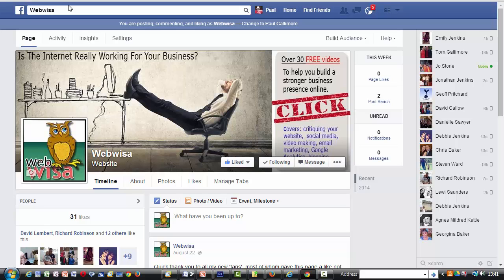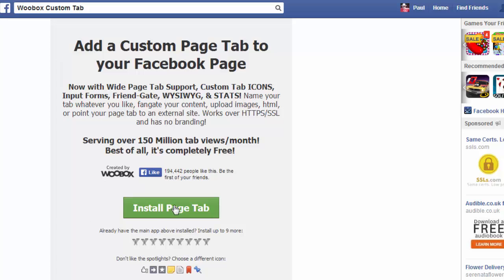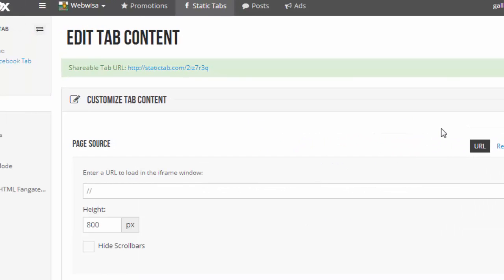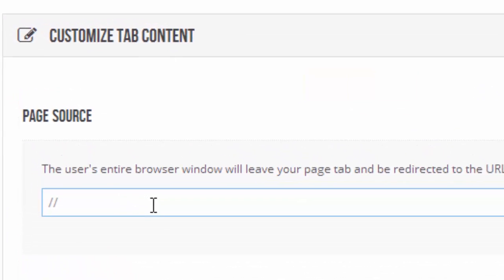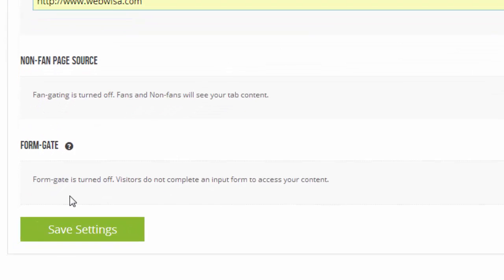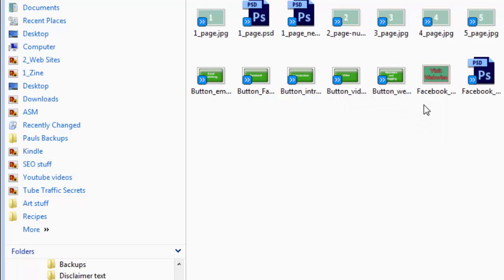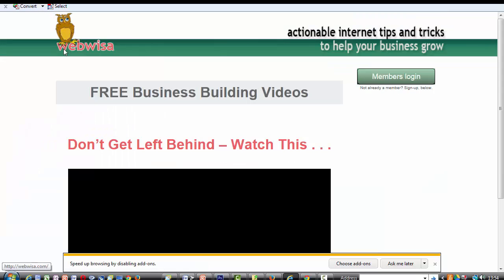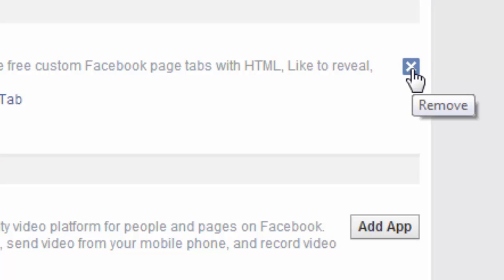Adding a Button To a Facebook Page - Creating a Facebook Tab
This videos explains the simplest, quickest way to add a button to a Facebook Page. Facebook buttons, or Facebook tabs, are ways to add additional functionality to your Facebook page, by placing an app, or application onto your page.

Apps can do things like provide a link back to your own website, or take the visitor to a download area where they can get free content, such as an ebook, or perhaps view an image.

Tabs, or buttons, are a way to offer your page visitors more that they otherwise would get if you presented them with the simple Facebook page layout.

Although you can hire programmers to create apps for you, using Woobox tabs is extremely easy to do and is not beyond most people. Just follow the simple instructions in the video and you are there.

Additionally, the video shows you how to manage you tabs and how to get rid of them if you no longer decide they are needed.

Take a look at the free video training at Webwisa, Right Now.